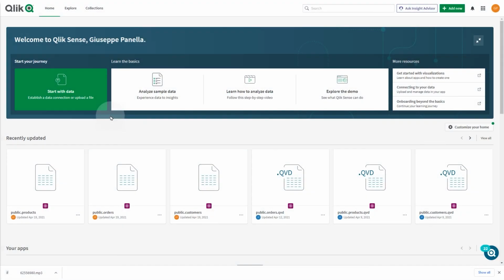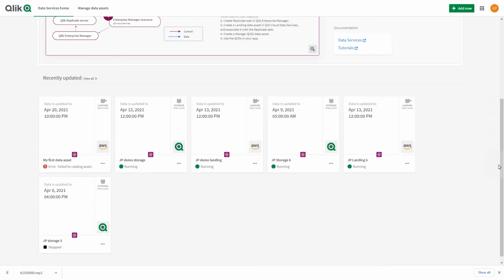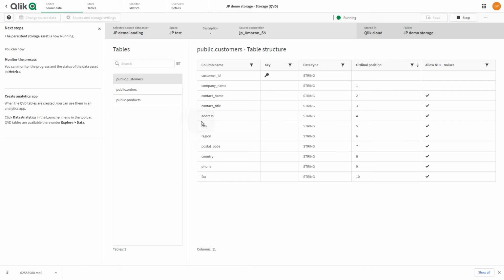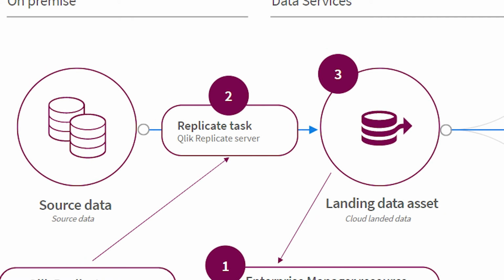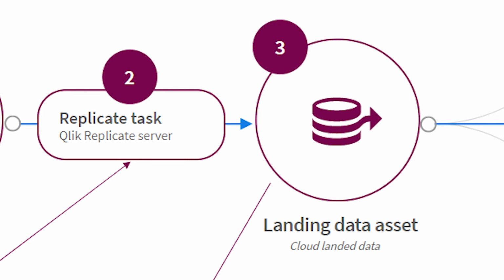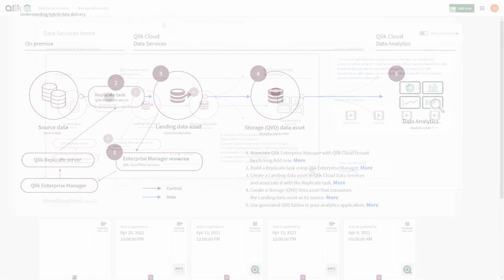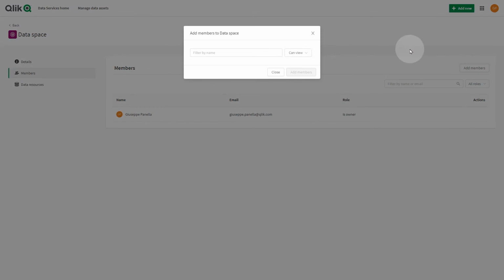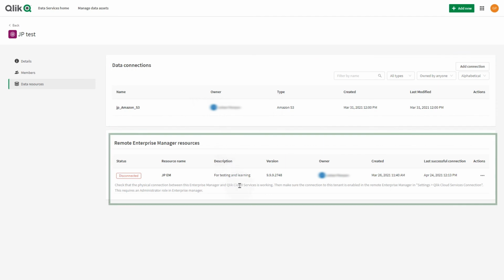Introduction and orientation to Data Services home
This video will introduce you to the Data Services Home. Data Services is a new area in Qlik Cloud where you create, manage, and monitor data assets that auto generate continuously updated QVDs.
The main unit of work in the Data Services home is data assets.  You create 2 types of data assets:
- Landing:
used to land and update data from source databases into AWS cloud. The cloud landing data asset is connected to a Qlik Replicate task which performs the actual landing.
- Storage
Storage generates QVD files from a Landing data asset.  QVD files are automatically and continuously updated with data and can be stored either in Qlik managed storage, or in a customer's S3 bucket.